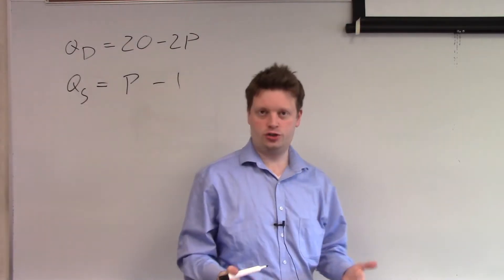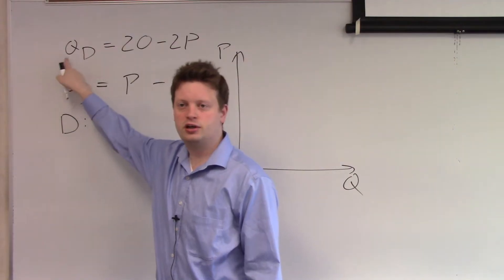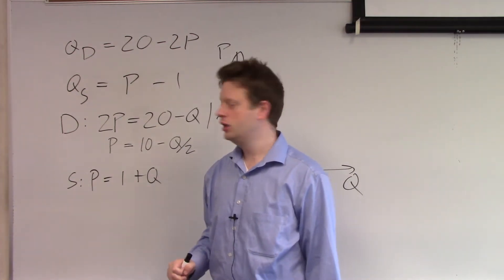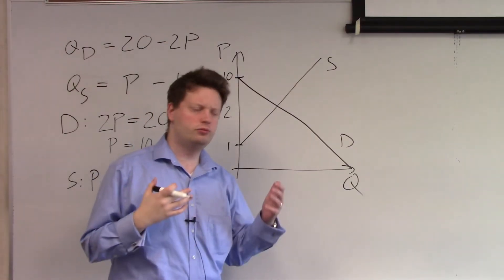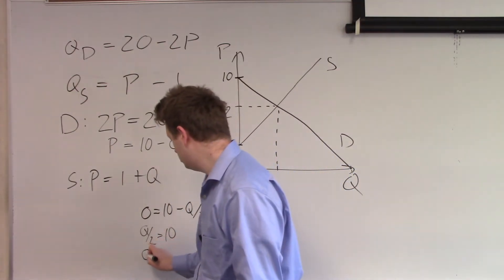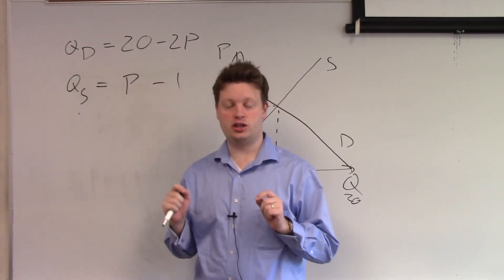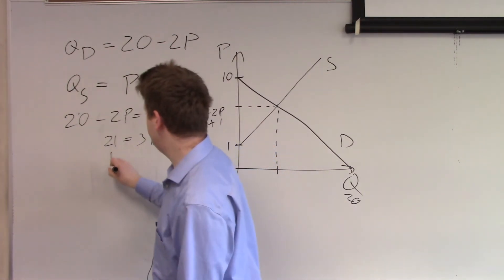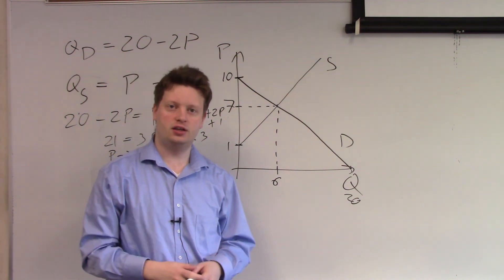Drawing Demand and Supply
This video shows how to draw demand and supply into a graph based on equations.